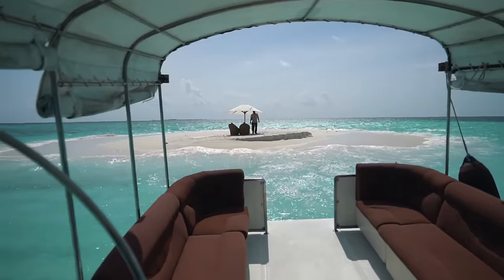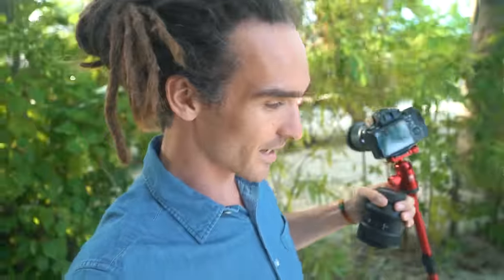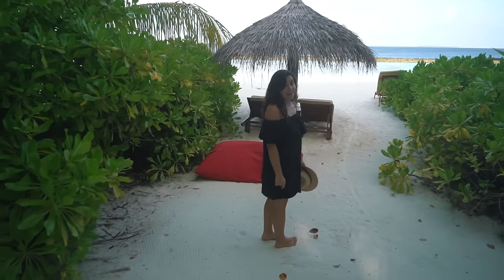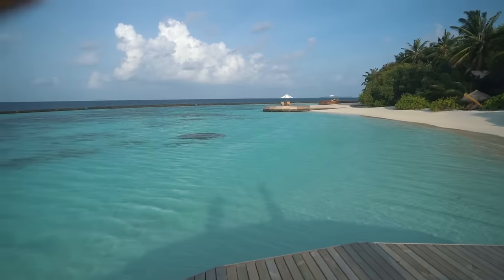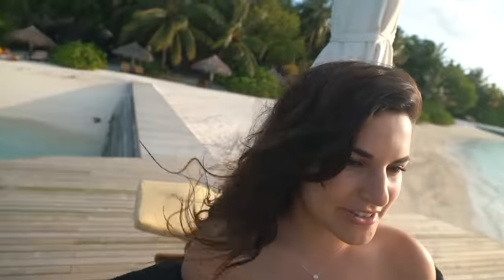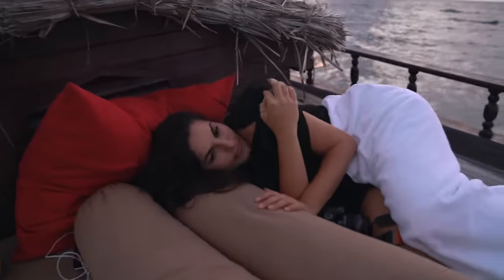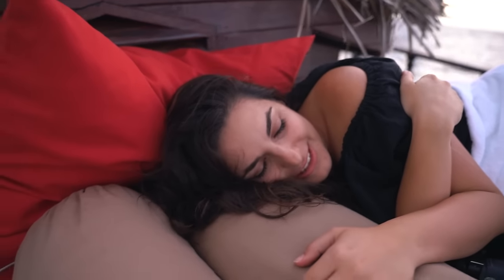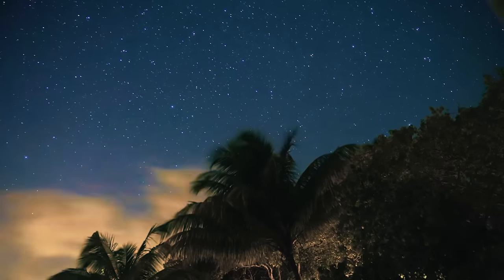HOW TO TAKE INCREDIBLE TRAVEL PHOTOS!!!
DAY 1232 // 30TH SEPTEMBER 2016 // Baros resort, Maldives

Music wanted!!

All filmed on a Sony A7S ii, A7Rii & Sony rx100iv , and a go pro hero session